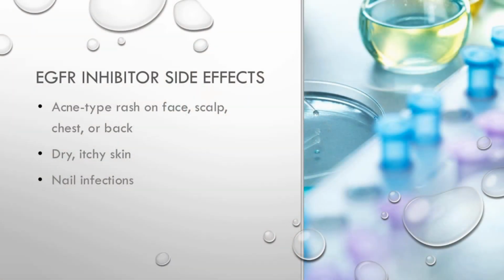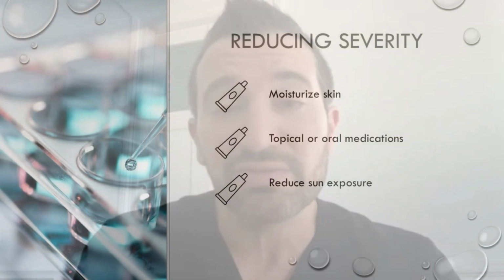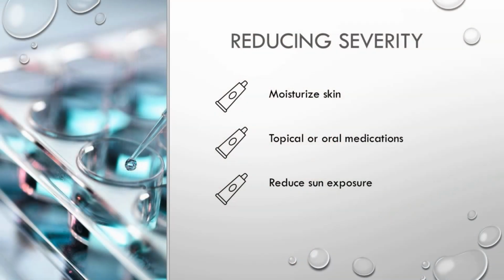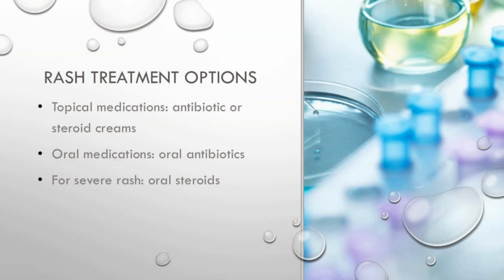Patient Discussions: Dermatologic Rash Associated with EGFR Inhibitors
Prova Education designs and executes continuing education founded on evidence-based medicine, clinical need, gap analysis, learner feedback, and more. Our mission is to serve as an inventive and relevant resource for clinical content and educational interventions across a broad spectrum of specialties. Prova Education's methodology demonstrates a commitment to continuing medical education and the innovative assessment of its effects. Our goal is clear—to develop and deliver the best education in the most impactful manner and to verify its results with progressive outcomes research.

In this video, Dr. Levanthal and cancer survivor Theresa Flanagan discuss the treatment and prevention of rash associated with EGFR inhibitors. This video is produced in collaboration with Prova Education.